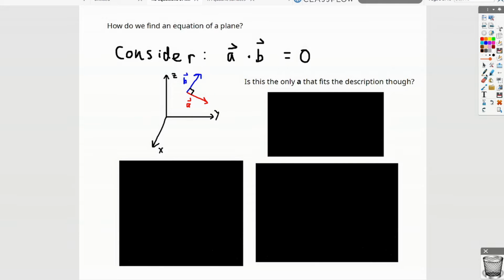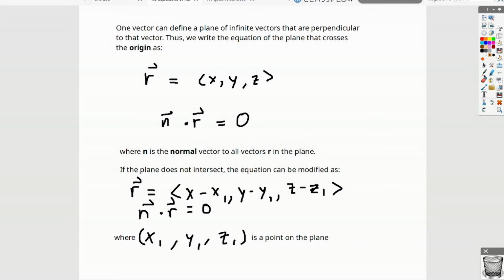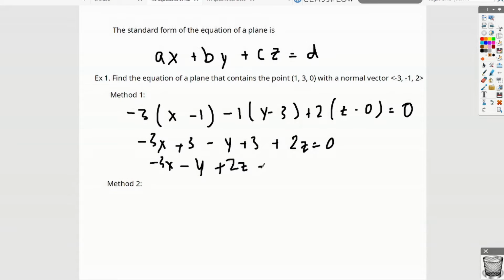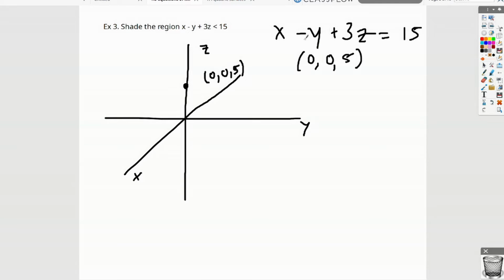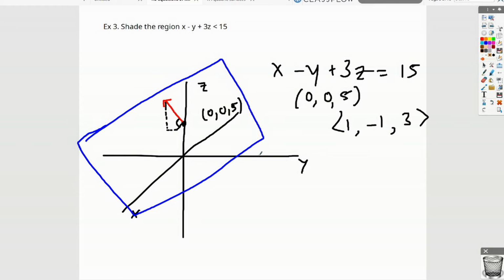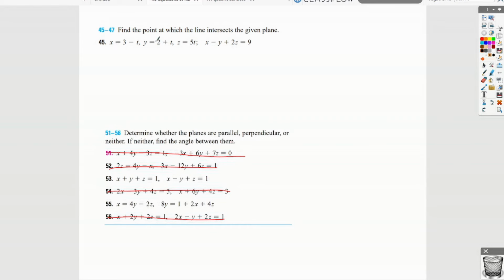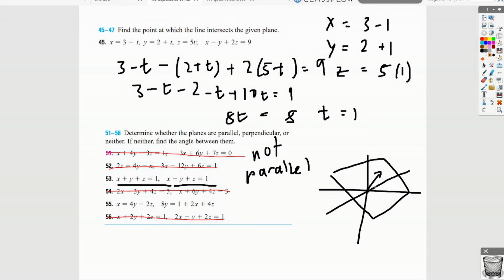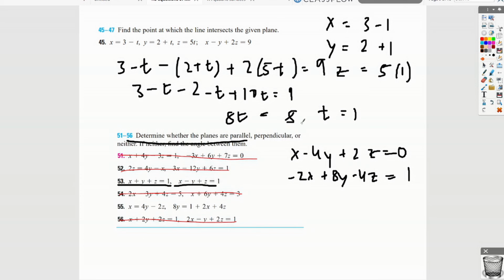Multivariable Calculus | 1.3 Part 2 Equations of Planes